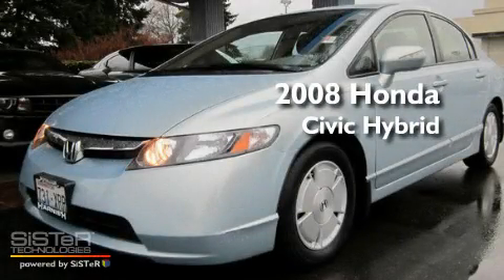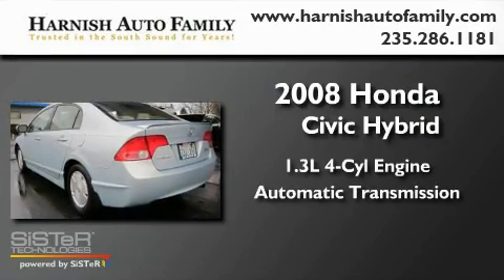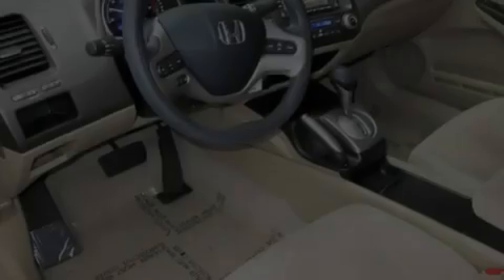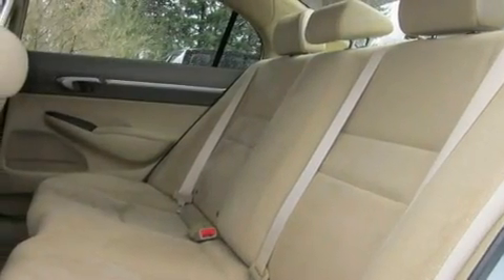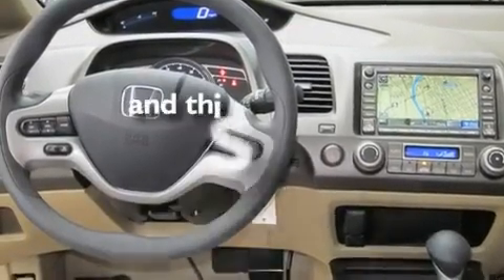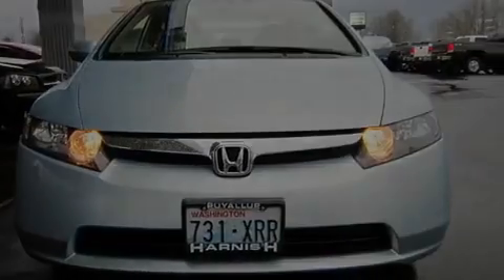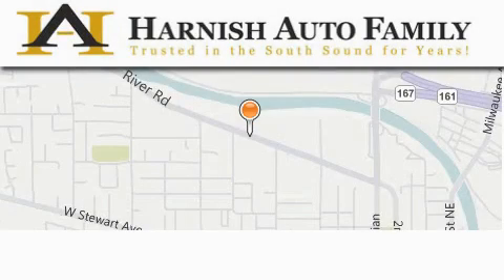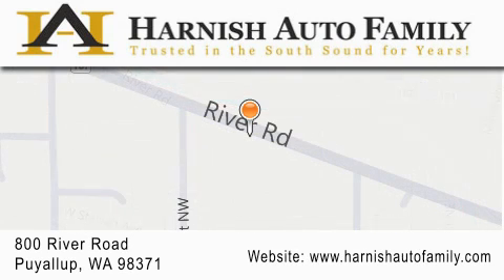Preowned 2008 Honda Civic Puyallup WA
Year : 2008

 Make : Honda

 Model : Civic

 Engine : 1.3L 4CYL

 Trans . : Automatic

 Exterior : Light Blue

 Miles : 40,331

 Interior : Tan

 Stock : T5084A

 820 River Road